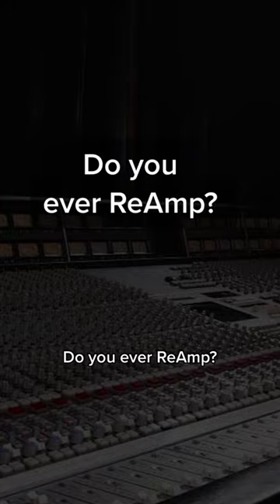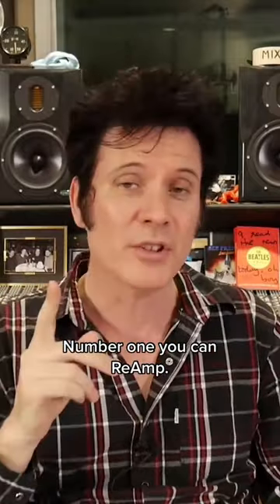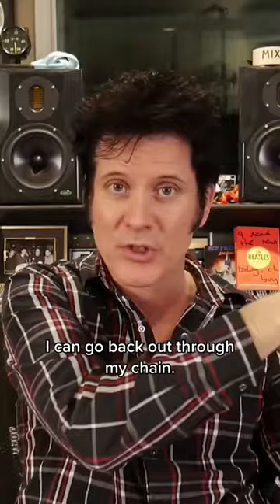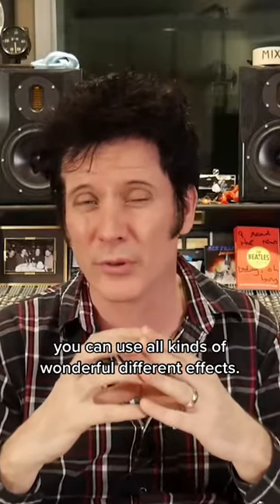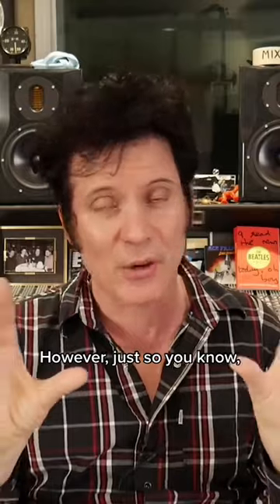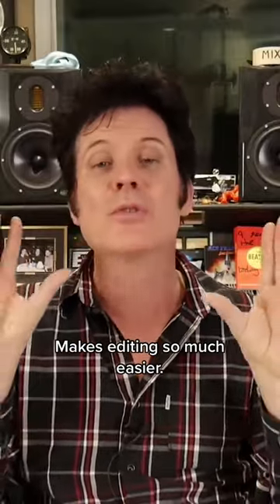Should you be ReAmping?